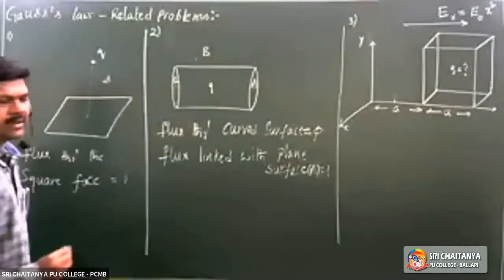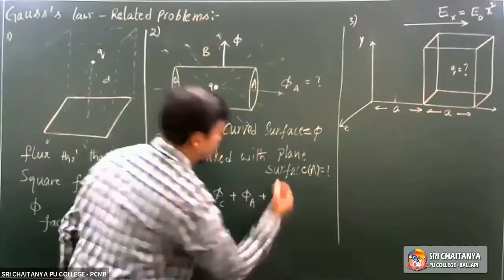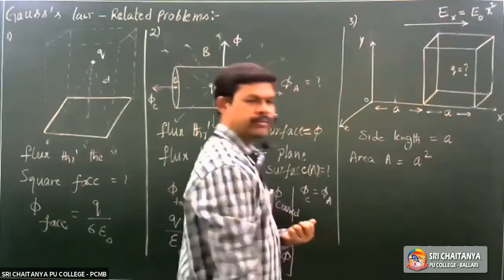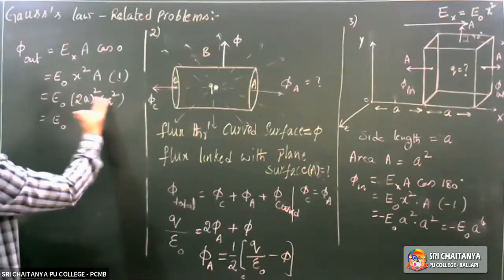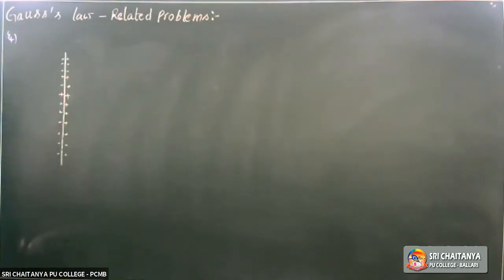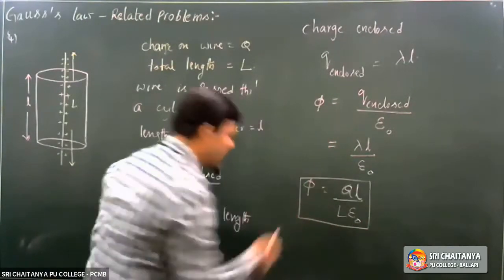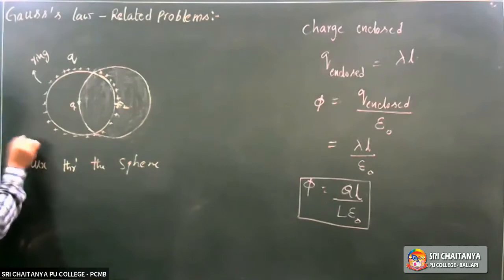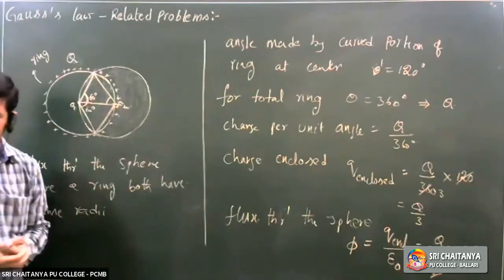Physics - II PU - Electric charges and fields: Gauss's law- related problems - Part - 3...